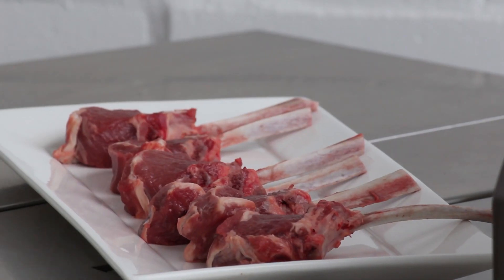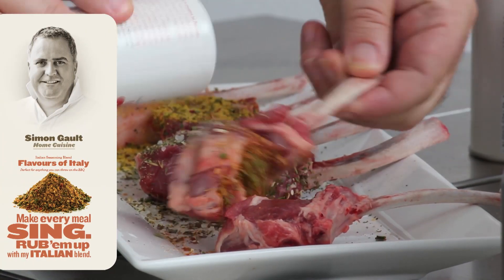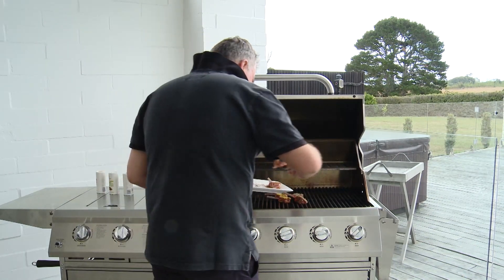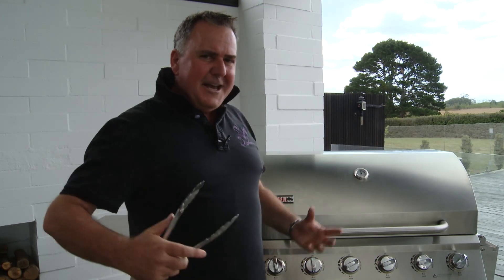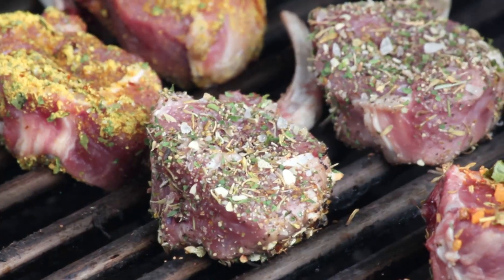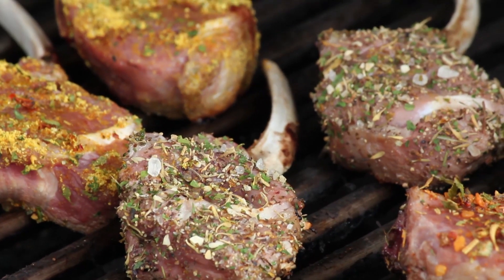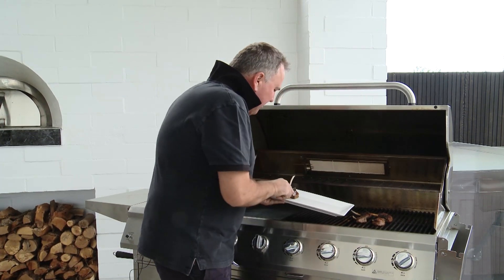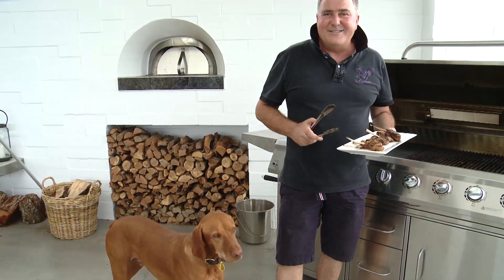BBQ LAMB CUTLETS RUBS